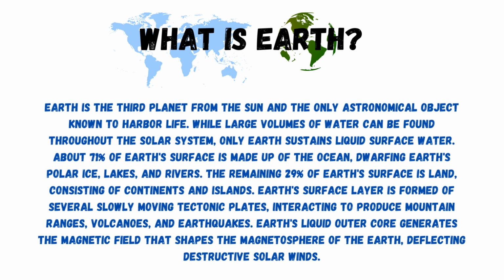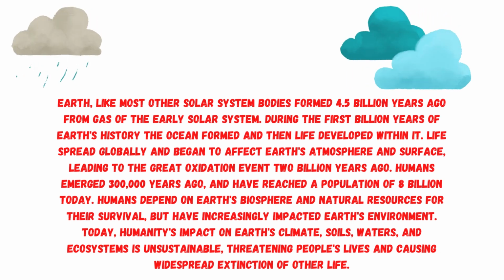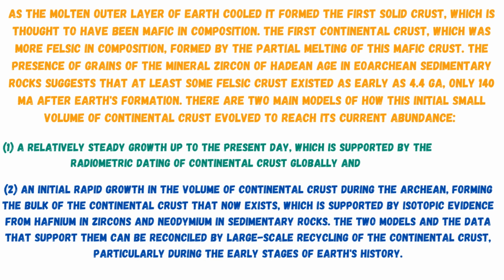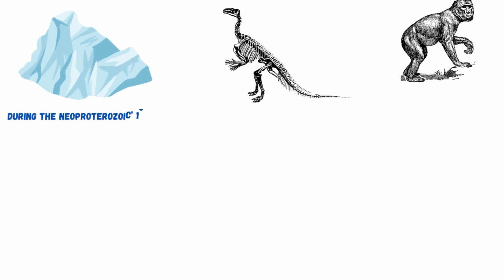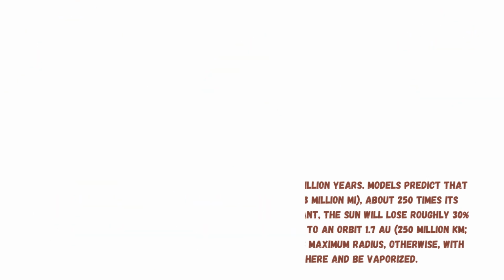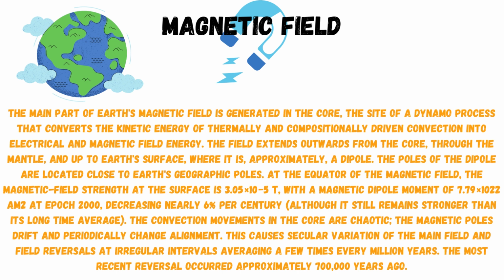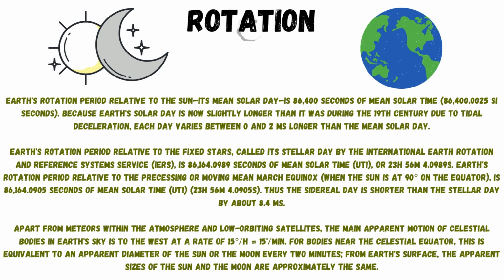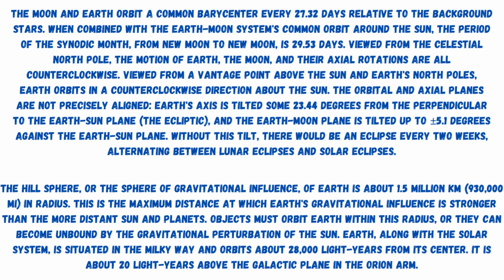What is Earth: Everything You Need to Know!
Did you search deeply into Earth? I think, you haven't! There are millions of facts that you still don't know about the Earth. Don't worry, I'm here to help you and provide a vast knowledge about the Earth.

So, Lets watch this video and learn thousands of fact about the Earth that you may have not heard before!